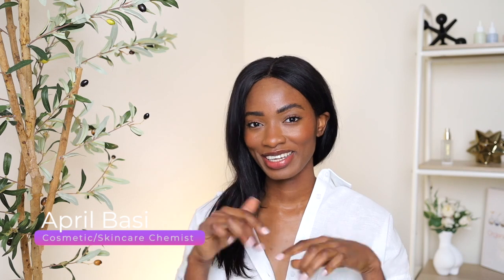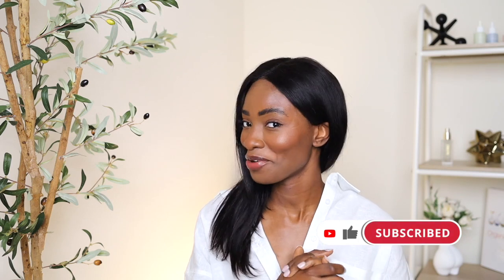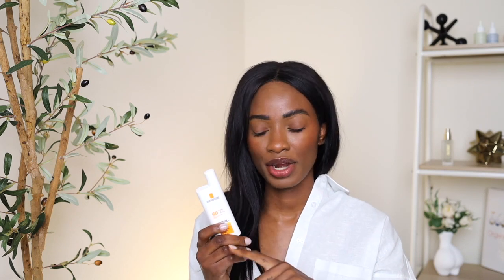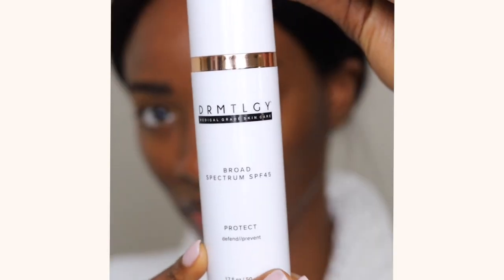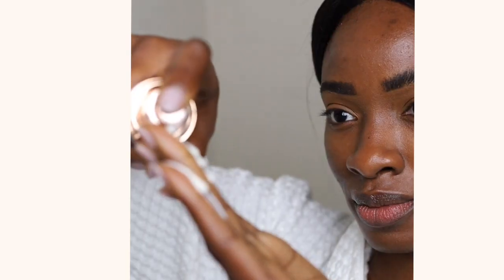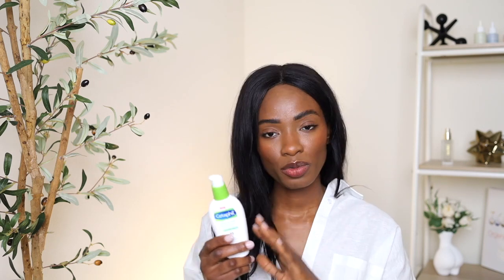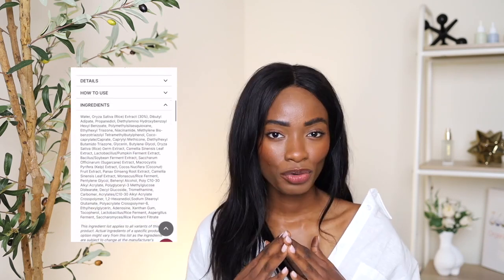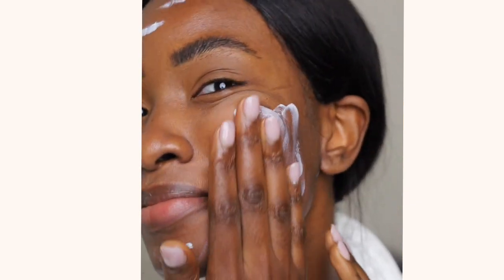7 Best Sunscreens for Oily Acne-Prone skin | Chemist POV ♡ April Basi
Chemist Reviews Matte Sunscreens for Oily Acne-Prone skin  ♡ April Basi

Today's video is a highly requested video I will be discussing my favorite sunscreens for oily skin. I have carefully curated my favorite sunscreens products currently on the market for them, they are dark skin and people of color friendly because I know you all would love even smooth protected skin from harsh UV rays with no white cast, so let me help you get your best skin yet while staying on budget honeyyy!

These products are perfect for every skin type, you should be using them especially if you have sensitive skin, dark spots, hyperpigmentation, or if you have darker skin/ melanin rich. I will be going more into details about these products, and why they are absolutely suitable for people of color.

TIME STAMPS
00:00:00​​​ - Start
00:00:56​​​ - oily/acne-prone skin
00:02:11​​ - la roche posay
00:02:43​​ - drmtlgy
00:03:20 ​​- cos rx
00:04:05​​ - cetaphil
00:04:29​​ - la roche posay
00:04:59 ​​- beauty of joseon
00:05:25​​ - innisfree

Best Mineral Sunscreens for POC, no white cast ►

 • Chemist Reviews 4...

Best Chemical Sunscreens for POC ►

 • Chemist Reviews 4...